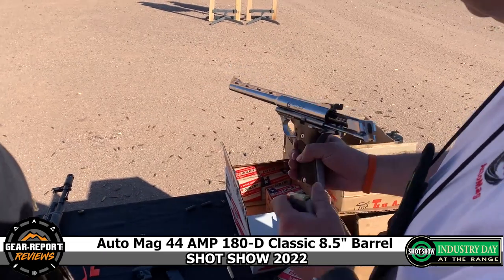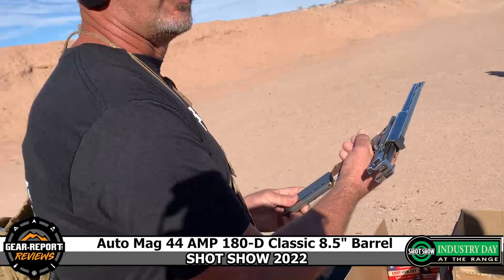Coolest Pistols at SHOT Show Range Day 2022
“This site contains affiliate links for which I may be compensated” “This site contains affiliate links for which I may be compensated” Here are some of the most badass handguns that we tried at the 2022 SHOT Show Industry Day at the Range.

Franklin Armory Glock 17 Binary 0:48
BRG9 Elite pistol  1:19
Savage Stance Pistols 1:50
KELTEC P50 5.7x28 Pistol  2:22
Auto Mag 44 AMP 180-D Classic 8.5" Barrel  3:09
SCCY DVG 9mm pistols  3:46
Byrna Non-lethal pistol  4:24
Diamondback Sidekick  4:45
Laugo Alien pistol  4:50

Video tools:
4k camera & gimble ➜
Wireless Mics ➜
Action Camera ➜